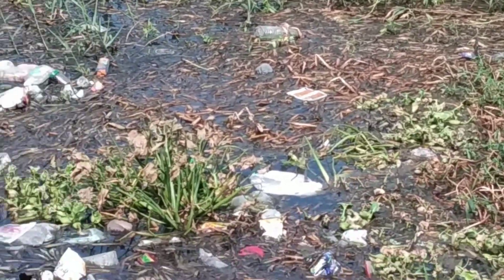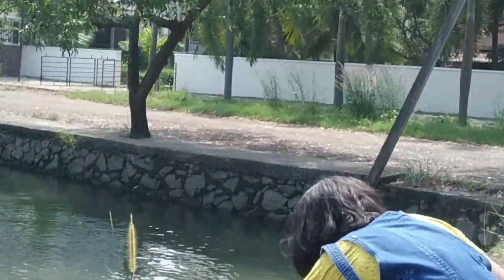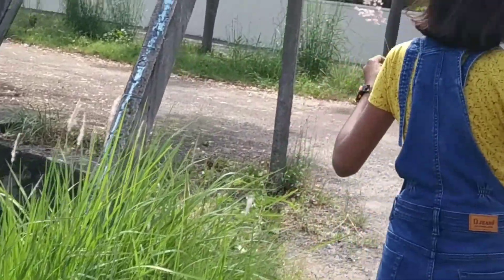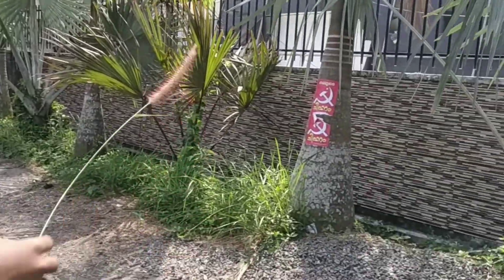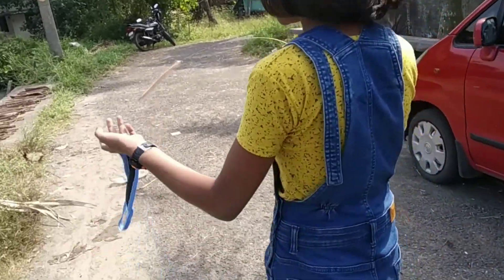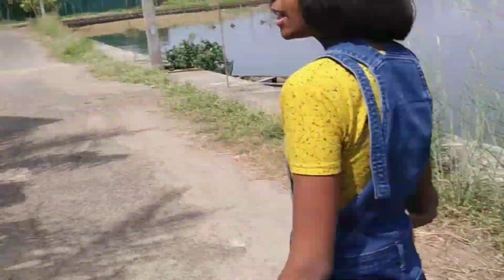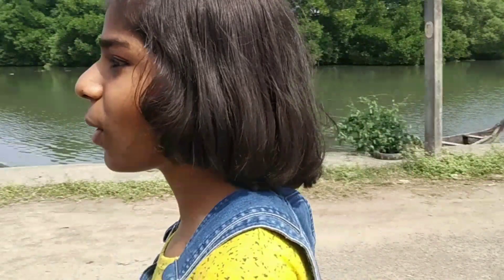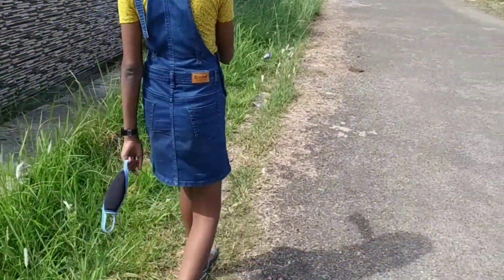NETTOOR NORTH END TRAVELLING VLOG🔥✌️ | Meaw Vlog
Pls like sub my channel its also cooking and travel video.